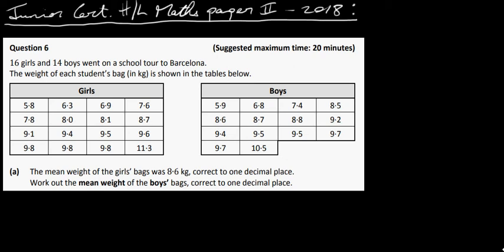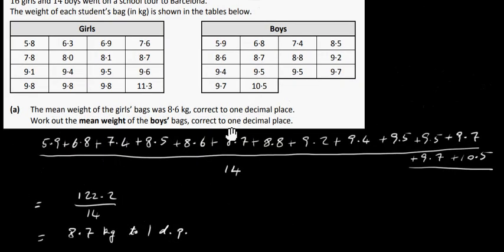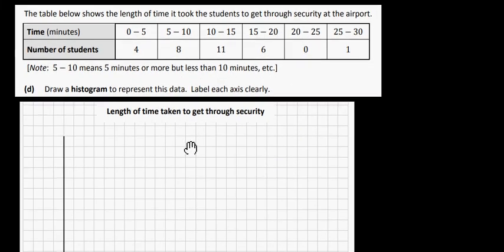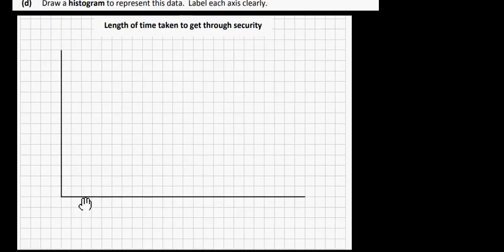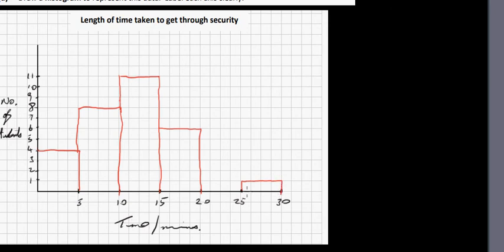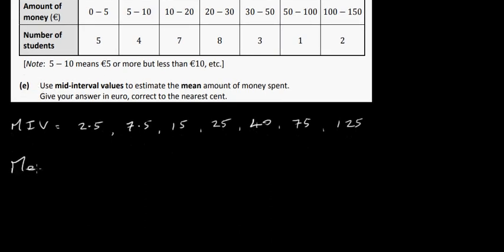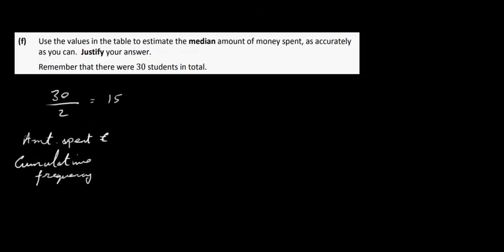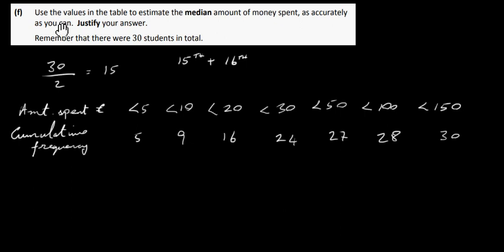2018 HL Maths Paper 2 JC Q 6